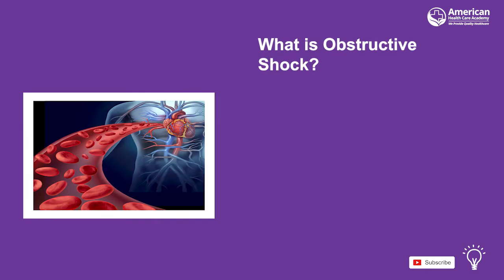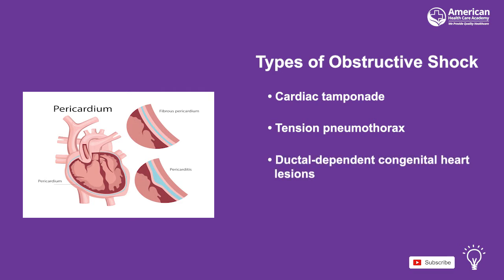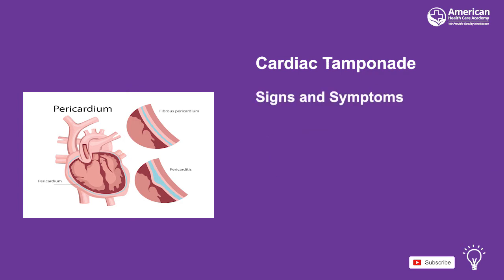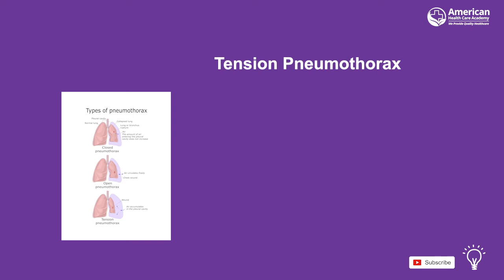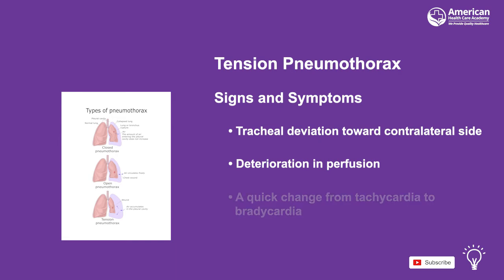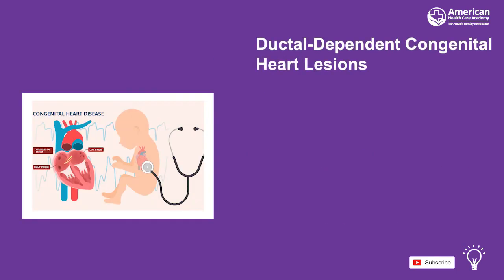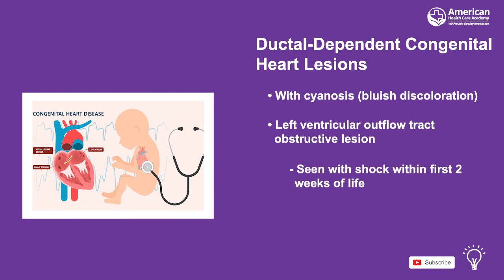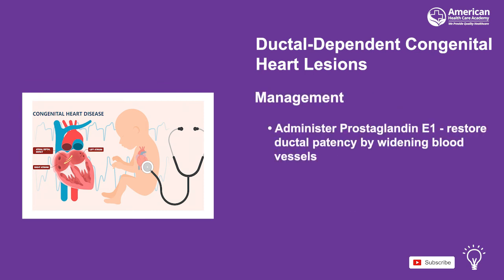Chapter 6 - Part 4 - PALS Certification by American Health Care Academy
The final form of shock in children is obstructive shock - a physical obstruction of the shock leading to decreased cardiac output. A professional PALS provider must know the proper management of obstructive shock and its various classifications. This section on obstructive shock in our PALS course takes an in-depth look at cardiac tamponade, tension pneumothorax, ductal-dependant congenital heart lesions, and massive pulmonary embolism.

00:00 Obstructive shock: Definition and causes
00:34 Types of obstructive shock
00:45 What is cardiac tamponade
01:05 Signs and symptoms of cardiac tamponade
01:38 What is tension pneumothorax
01:55 Signs and symptoms of tension pneumothorax
02:22 Treating tension pneumothorax
02:38 Ductal-Dependent Congenital Heart Lesions
03:18 Signs of ductal-dependent for systemic blood flow
03:42 Management: medication and treatment techniques